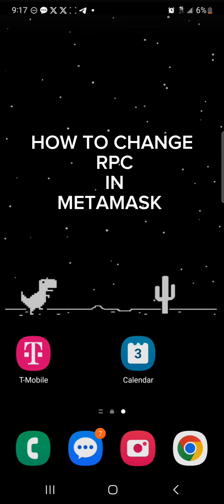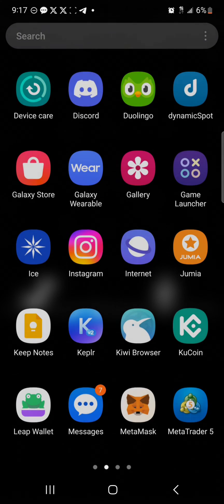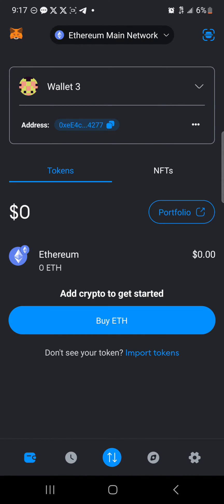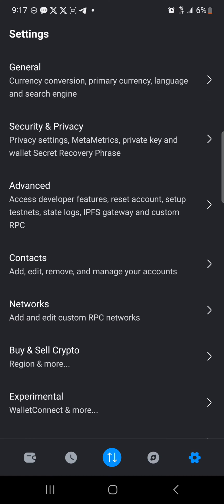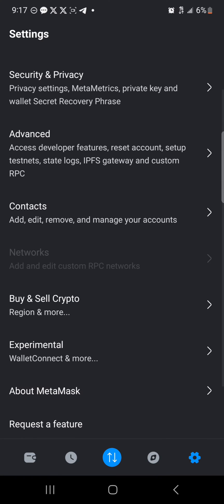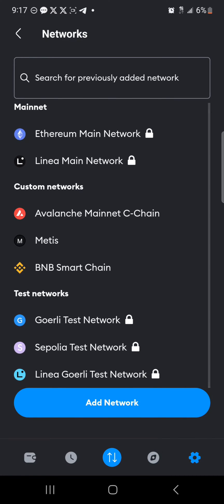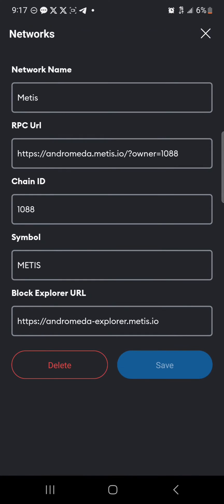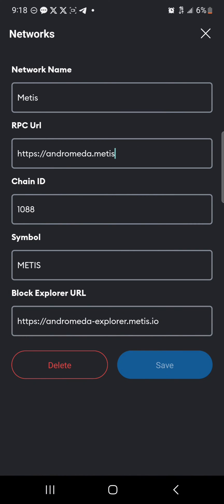How to Change RPC in Metamask (Step by Step)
In this quick video, I will show you How to Change RPC in Metamask step by step.

 In this comprehensive tutorial video, we will guide you through the process of changing the RPC (Remote Procedure Call) in MetaMask. Whether you're new to MetaMask or a seasoned user, understanding how to manipulate RPC settings is crucial for accessing different decentralized applications (dApps) and blockchain networks. By the end of this tutorial, you'll confidently navigate the MetaMask interface, seamlessly change RPC, and even connect to the Binance Smart Chain.

🌐 MetaMask Overview:
Before diving into the process of changing RPC, let's briefly understand what MetaMask is and its pivotal role in the Web3 ecosystem. MetaMask serves as a web3 wallet, allowing users to interact with decentralized applications and store their cryptocurrencies securely. By adding custom networks and RPCs, users can expand MetaMask's functionality and access a broader range of decentralized services.

🛠️ How to Change RPC in MetaMask:
We'll walk you through the step-by-step process of modifying RPC settings within your MetaMask wallet. This involves accessing the settings menu, inputting the desired RPC URL, and confirming the changes. Understanding this process opens the door to explore various blockchain networks and dApps beyond the default Ethereum settings.

🔗 Adding Binance Chain in MetaMask:
Discover how to seamlessly connect your MetaMask wallet to the Binance Smart Chain, allowing you to participate in the Binance ecosystem and access Binance-based dApps and tokens. Understanding this integration expands the possibilities for interacting with different blockchain networks within the MetaMask interface.

🌍 Integrating New RPC (e.g., Pocket Network):
We'll demonstrate how to add a new RPC, such as the Pocket Network, to your MetaMask settings. This provides insights into the flexibility MetaMask offers in connecting to different networks, showcasing the platform's adaptability to the evolving blockchain landscape.

💰 Adding Tokens and Funds to MetaMask:
Learn how to add tokens and funds to your MetaMask wallet, enabling you to manage a diverse range of assets within a single interface. This section delves into the process of adding custom tokens and transferring funds within MetaMask.

🔍 Conclusion:
We'll conclude by summarizing the key points covered in this tutorial and reinforce the importance of understanding RPC settings in MetaMask. By mastering these concepts, you'll be equipped to explore a multitude of decentralized applications and blockchain networks seamlessly.

Join us as we navigate the world of decentralized finance and web3 technologies together.